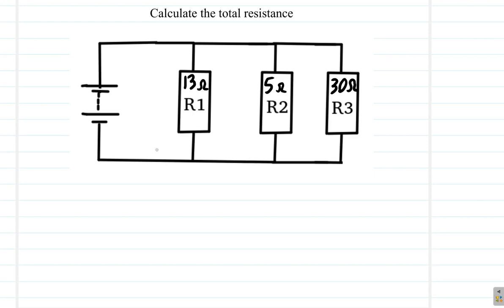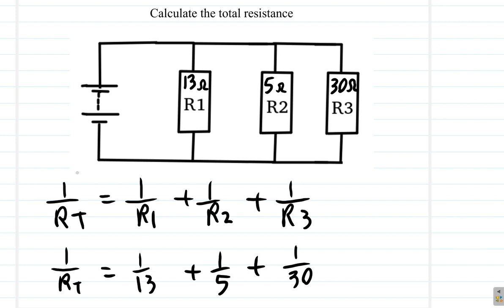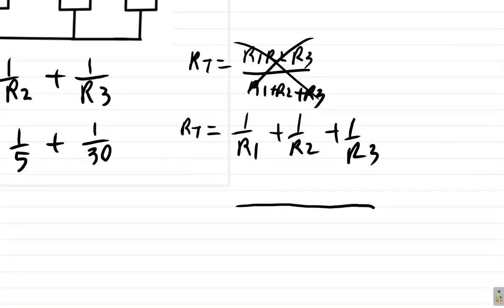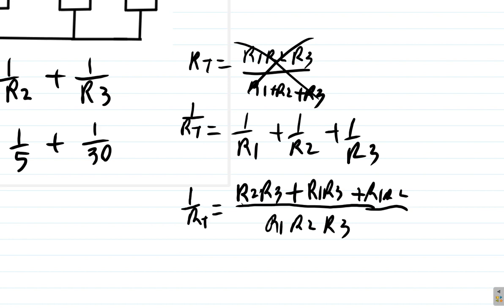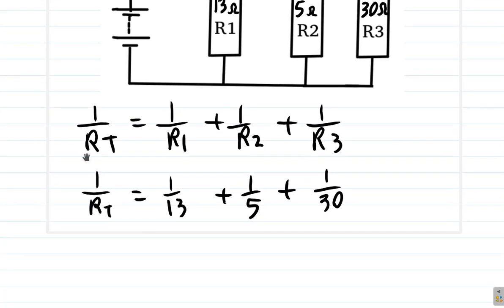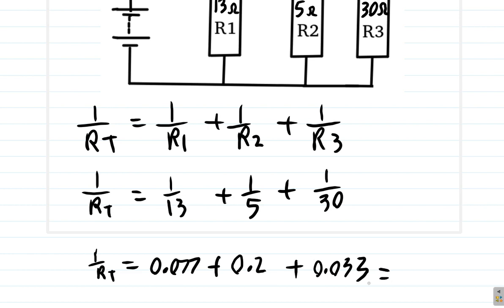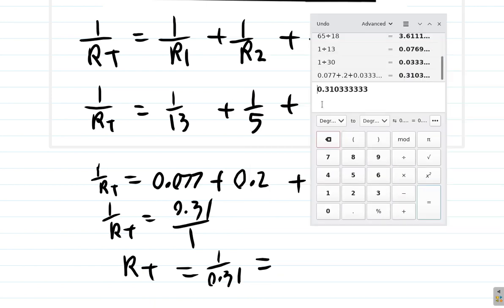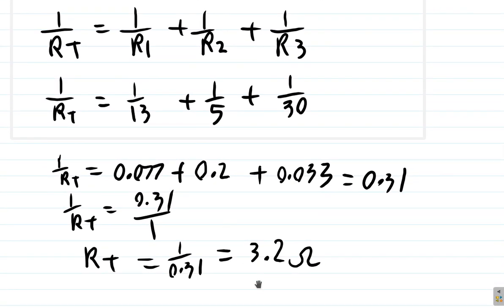Resistance Calculation 4 - Three Resistors in Parallel